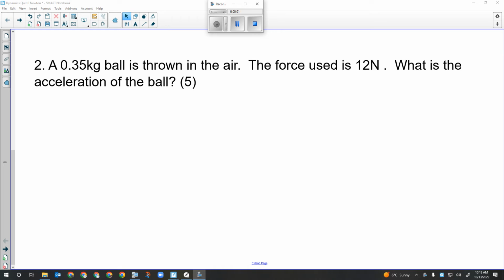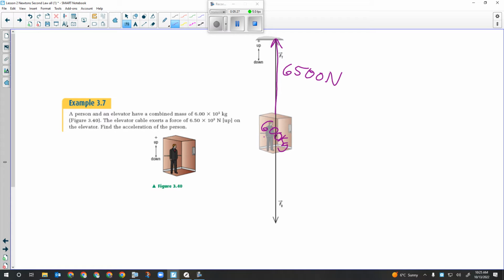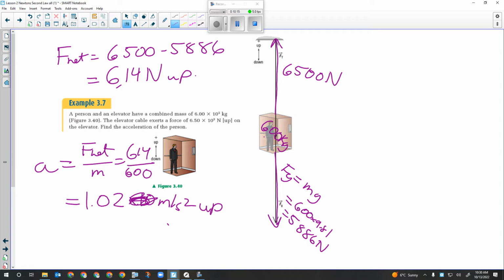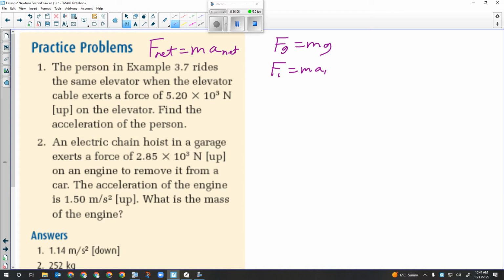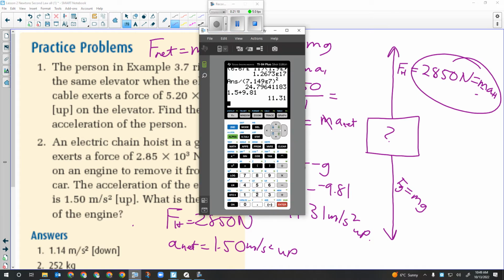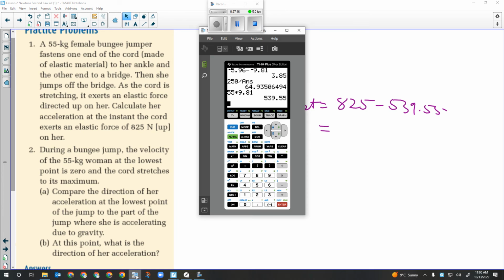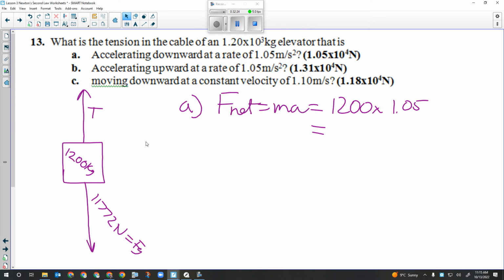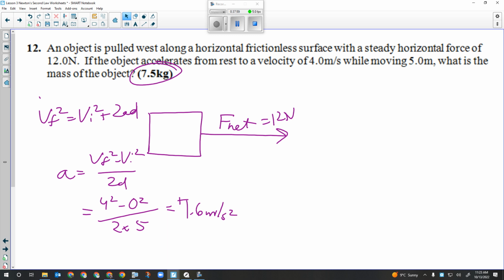Physics 20 Newtons Second Law Part 2